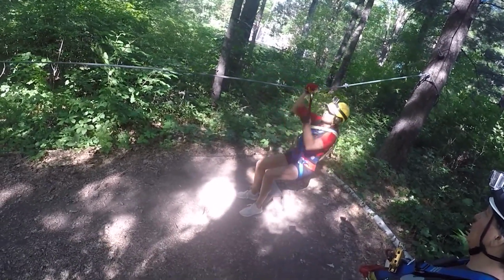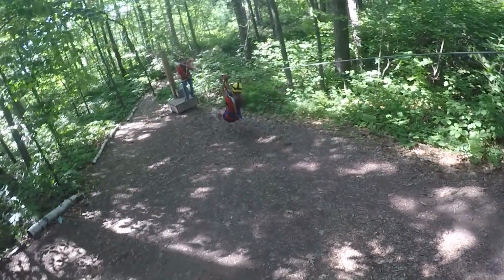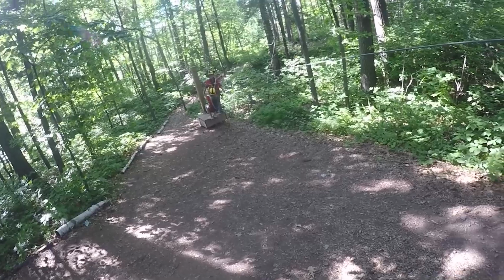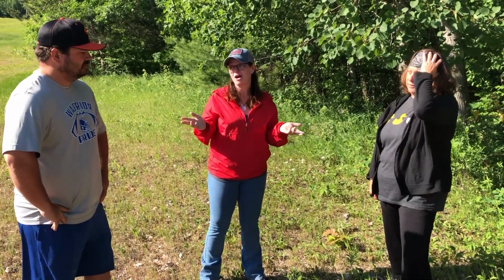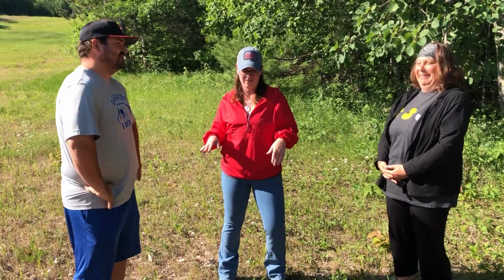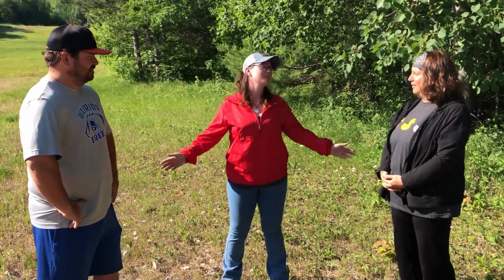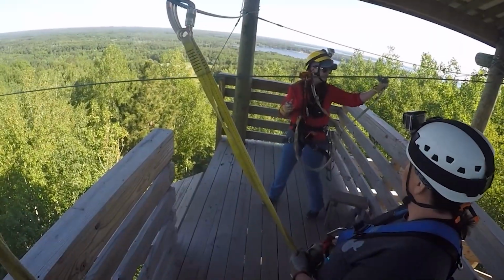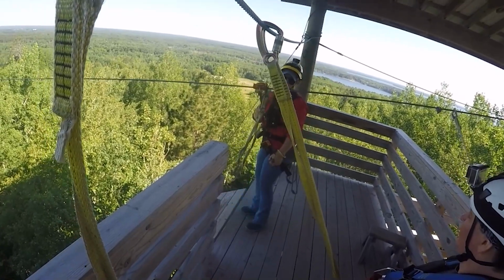LoveBrainerd Like A Local - Brainerd Zip Line Tours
Follow along as Holly zips through the course and explains the process of how zip lining works. We ask the questions that you've been wondering about. And there are even a few surprises along the way!